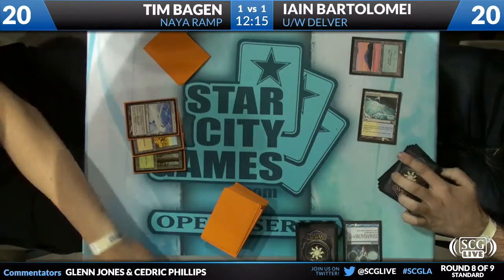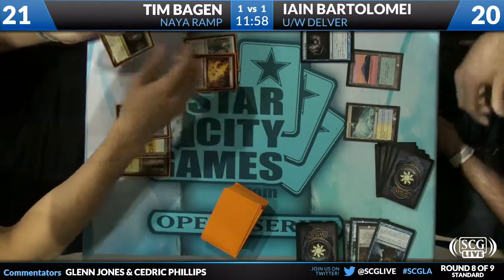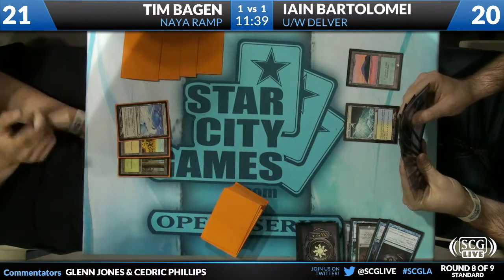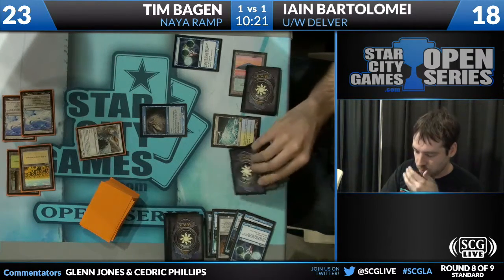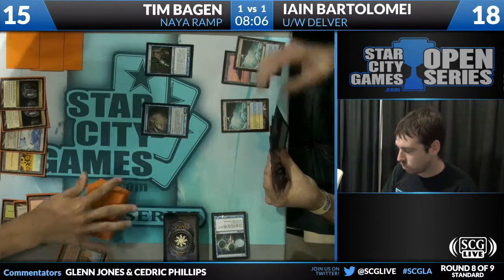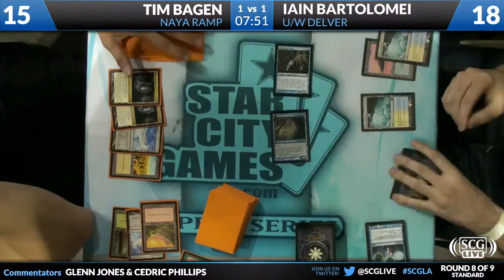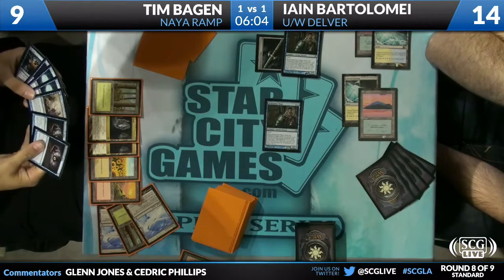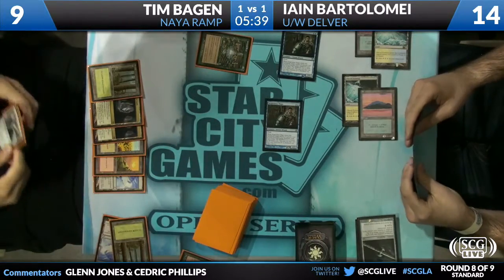SCGLA - 2012 - Standard - Round 8c - Iain Bartolomei vs Tim Bagen